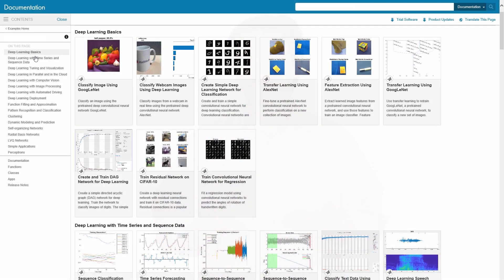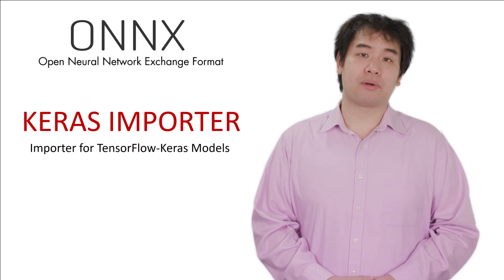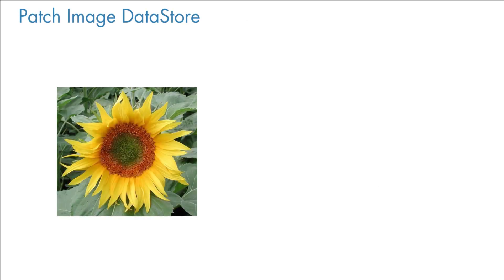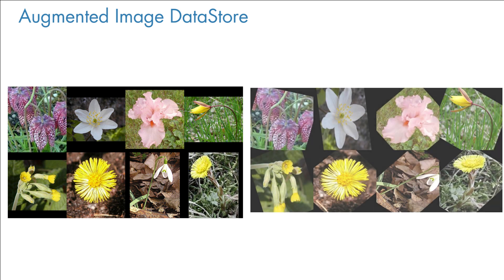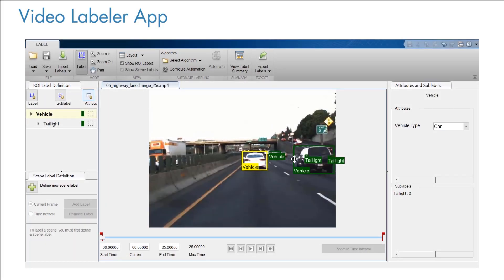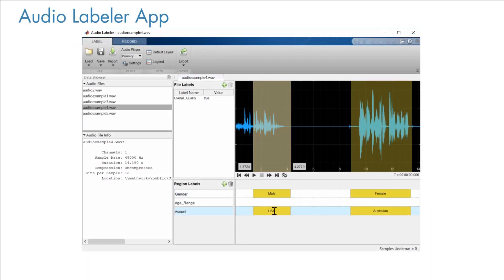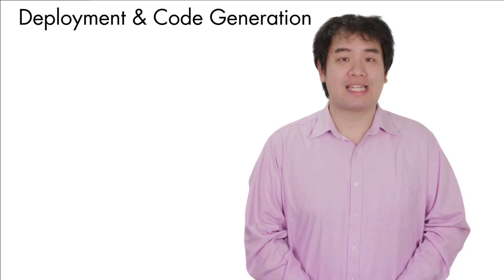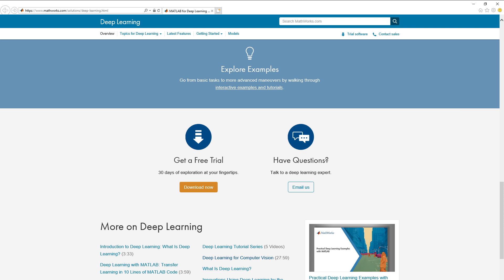What's New in Deep Learning with MATLAB?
Deep learning features in MATLAB® continue to expand with the constantly evolving world of deep learning.

Take a look at this short video describing what’s new in deep learning as of Release 2018b, along with some other key features from recent releases. We will cover interoperability with open-source frameworks, domain-specific apps for data pre-processing, and multi-platform deployment to hardware such as ARM, FPGA, and GPUs.